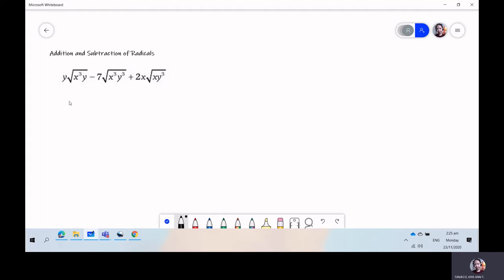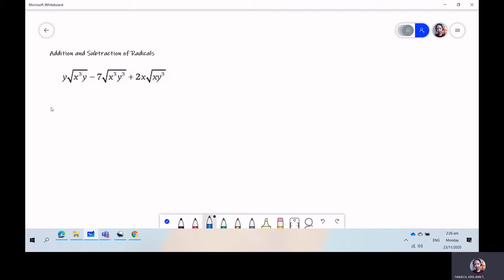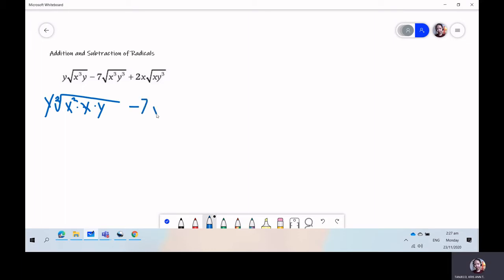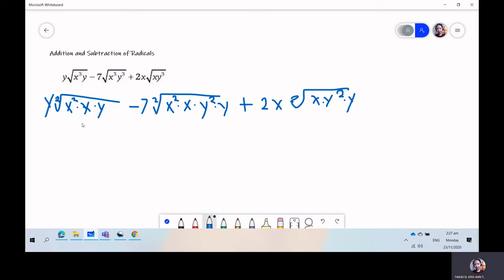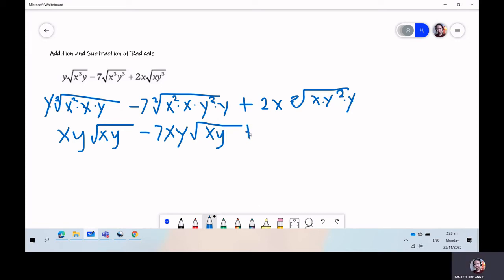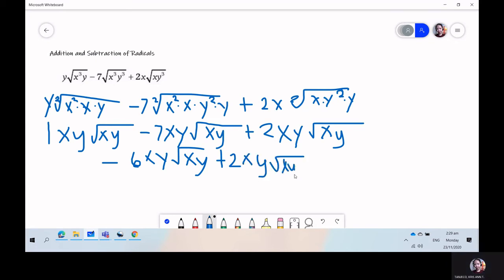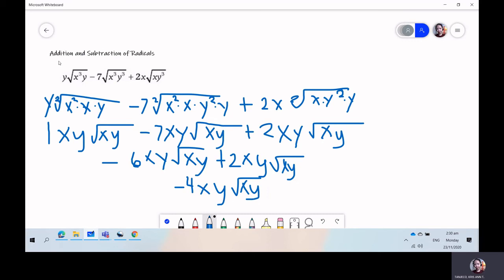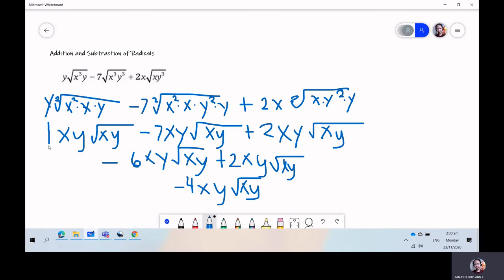Addition and Subtraction of Radicals (Average)(With Variables)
How to add and subtract radicals with variables